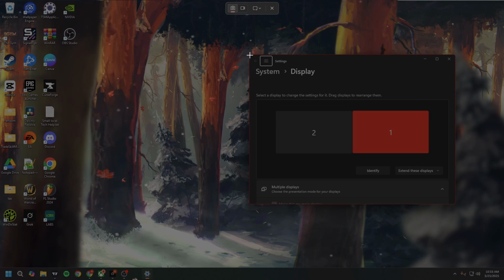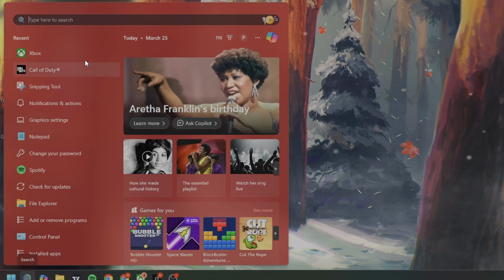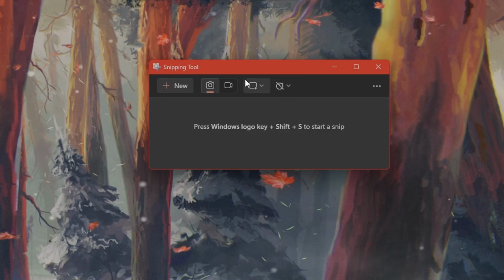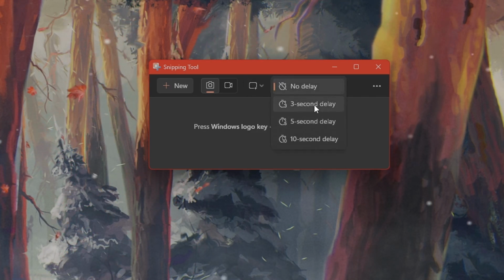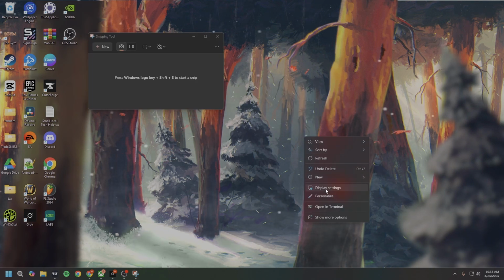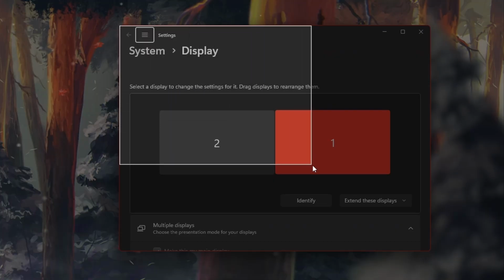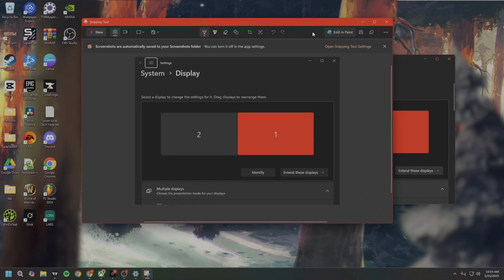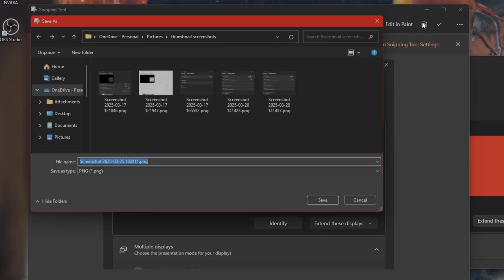Take Screenshots Like a PRO on PC You’ll Wish You Knew This Sooner!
Level up your screenshot game with this fast Windows trick! Learn how to use the Snipping Tool to capture anything on your PC in seconds.